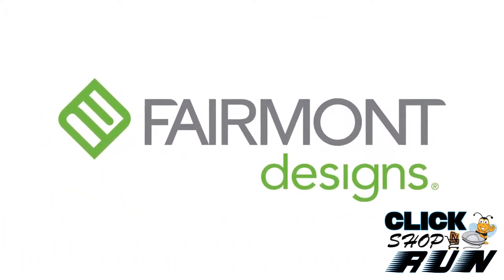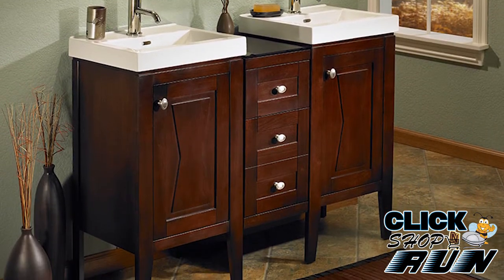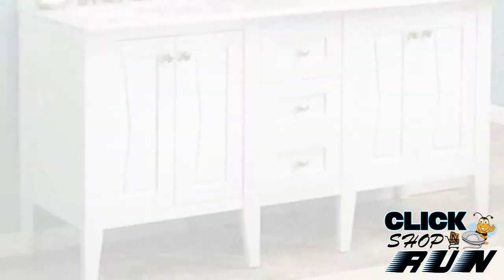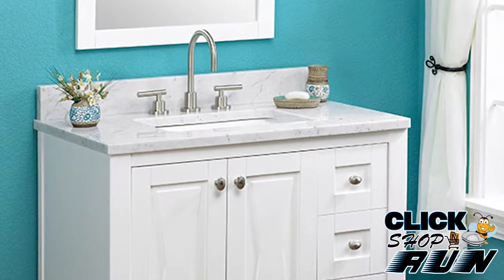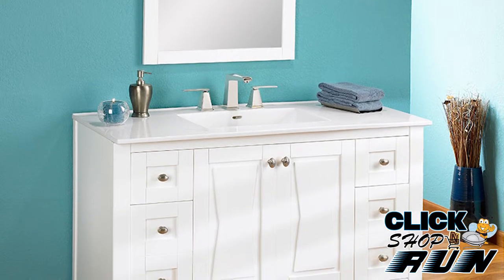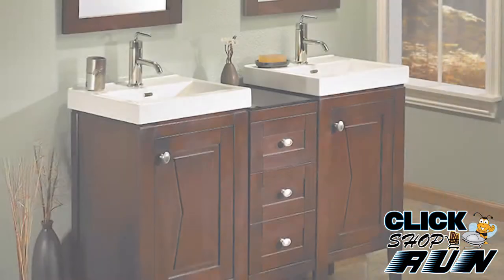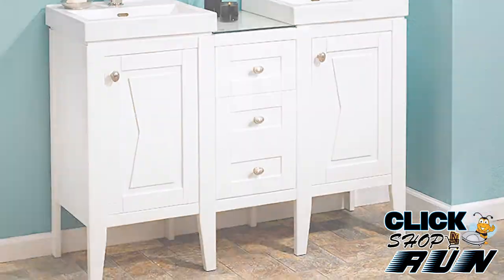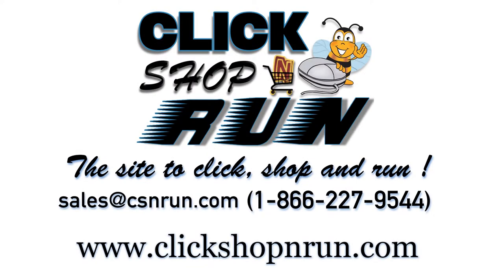Fairmont Designs Bowtie Collection Video Review -- Clickshopnrun.com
A Bowtie collection bathroom vanity in Espresso by Fairmont Designs sports a transitional design. Buy a matching framed mirror, linen cabinet, and medicine cabinet now